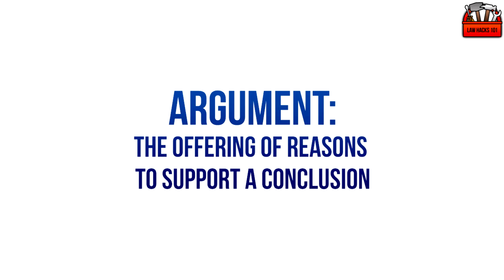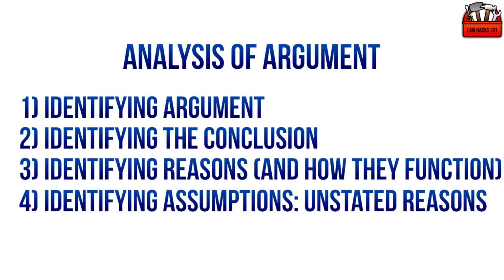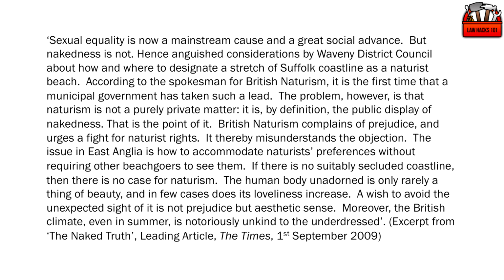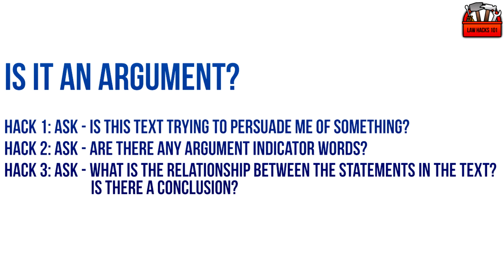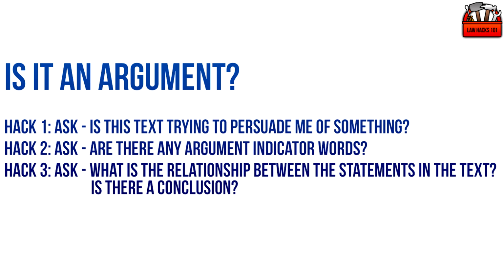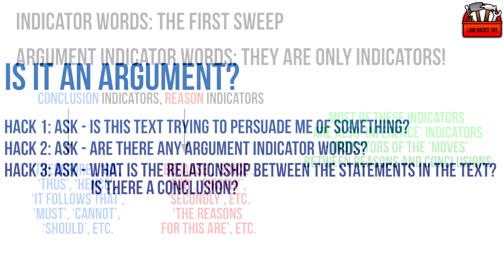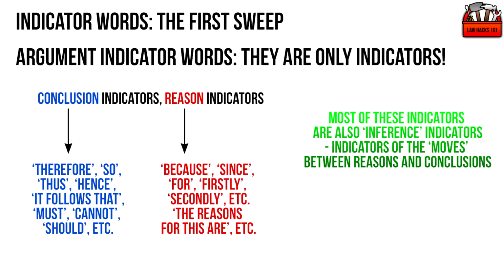Hack Argument—2: Analysing Argument—Is it an Argument?